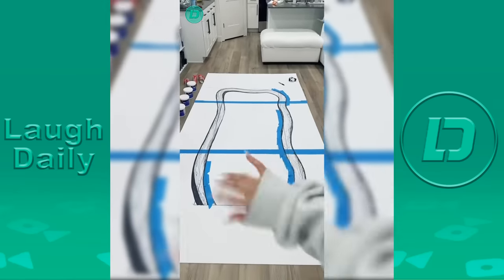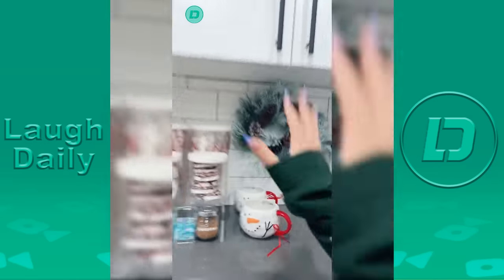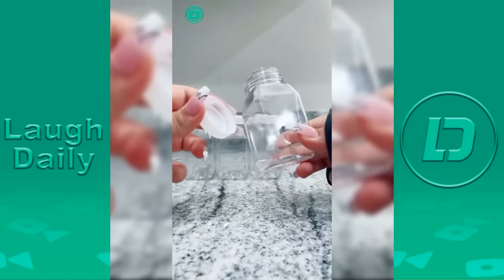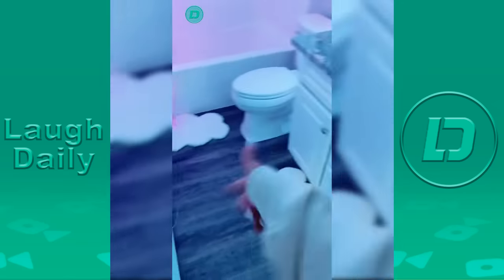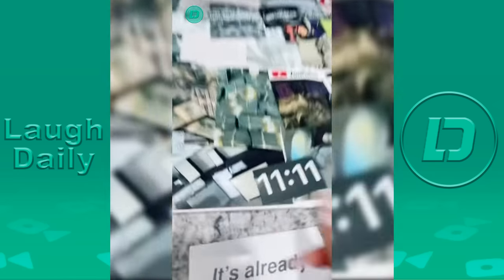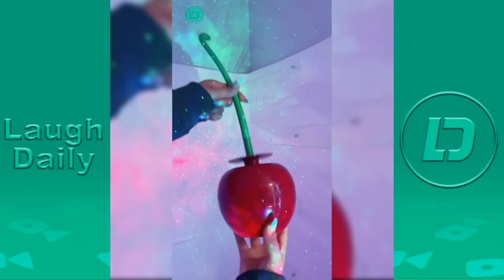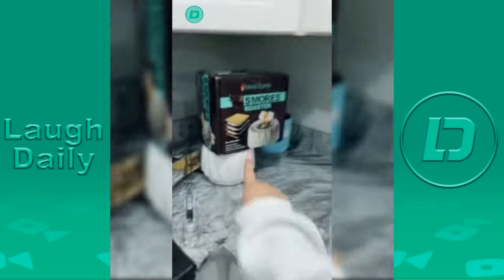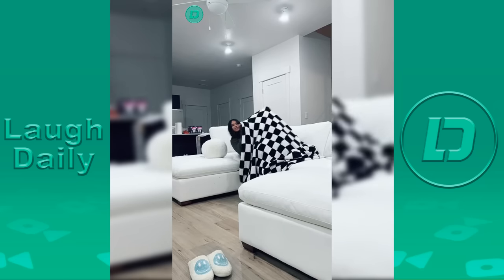*1 HOUR* HoneyBobaBear Best TikTok Videos 2023 | New HoneyBobaBear TikToks Compilation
Best HoneyBobaBear TikTok Videos Compilation 2023